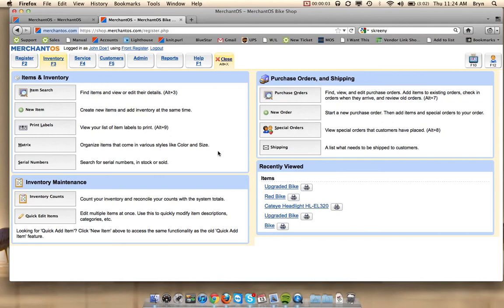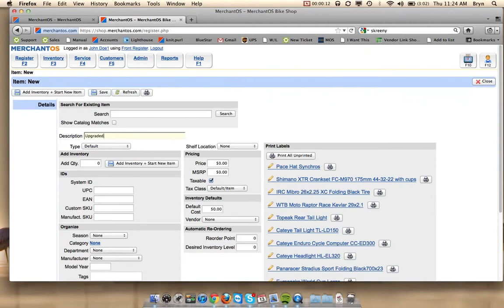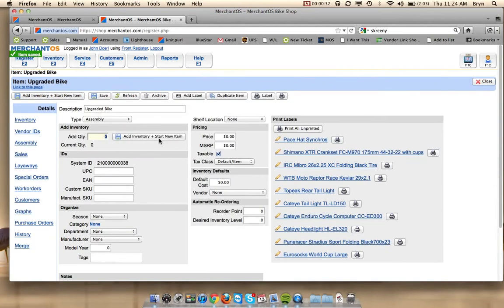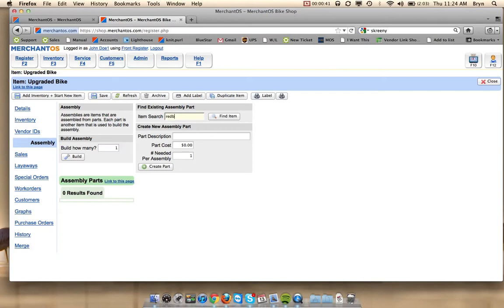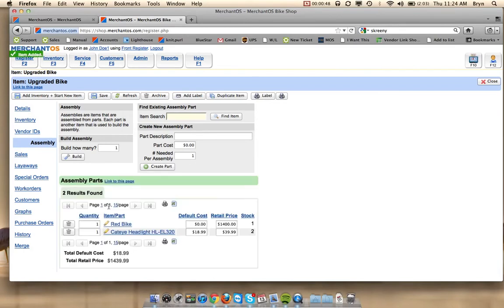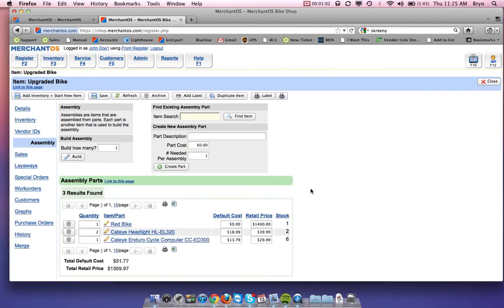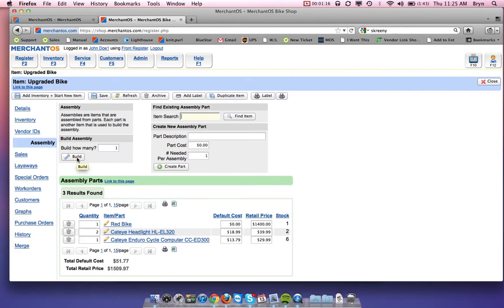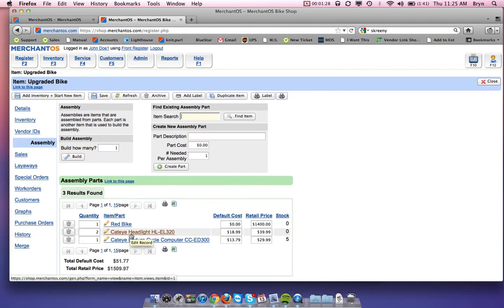Assembly Item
How to make an assembly item in MerchantOS.